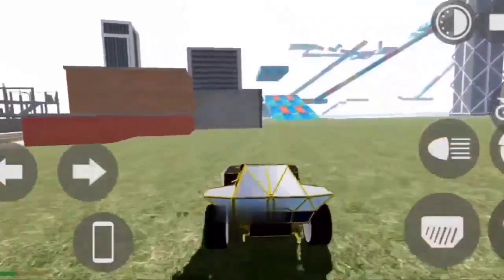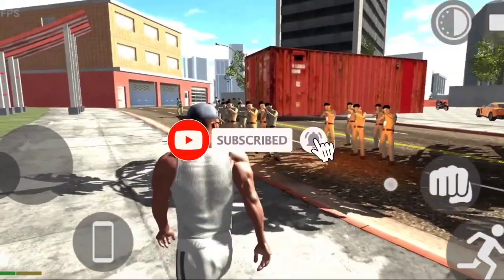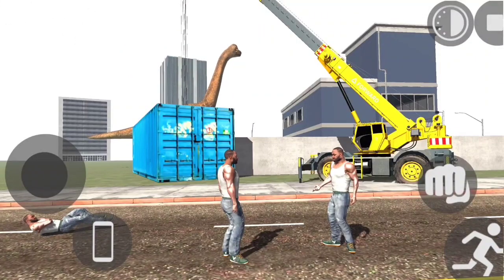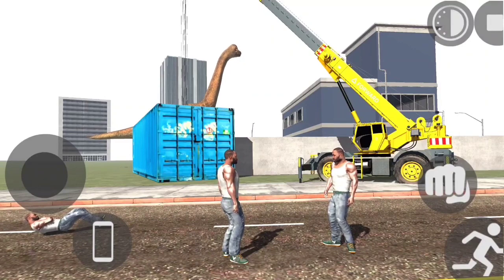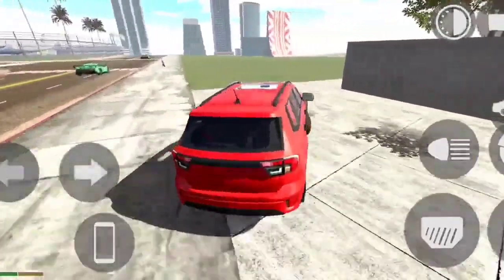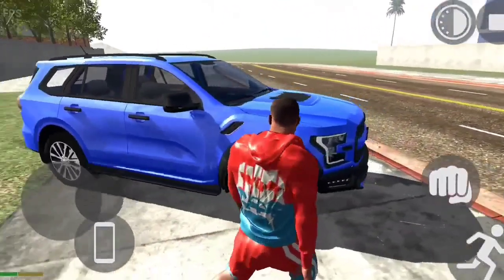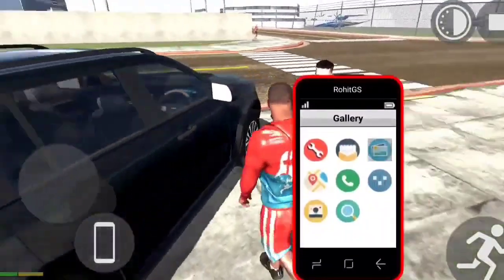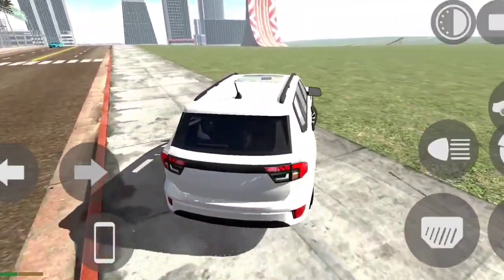ന്യൂ Multiplayer Mode വന്നു ന്യൂ RGS tool buggy car cheap code